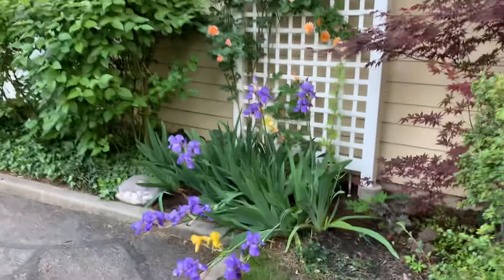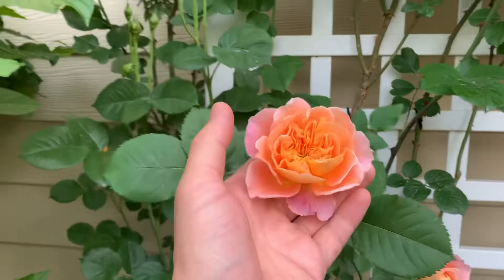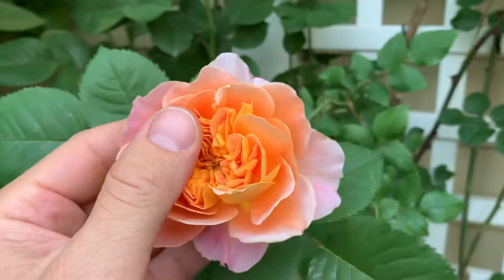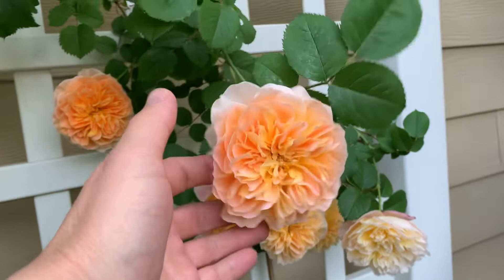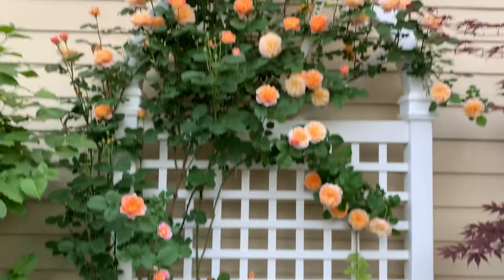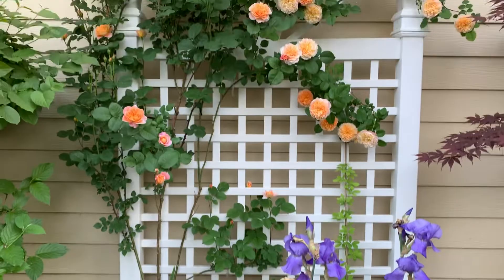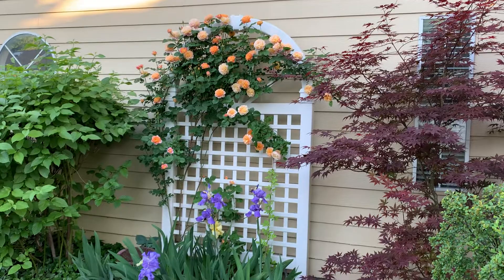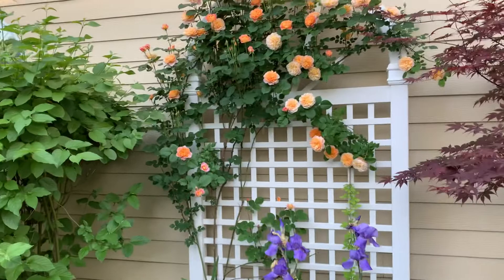The Impressionist Rose - Short Review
A short, iPhone quality,  review of the impressionist rose from heirloom roses.